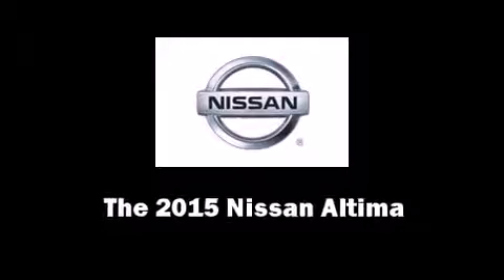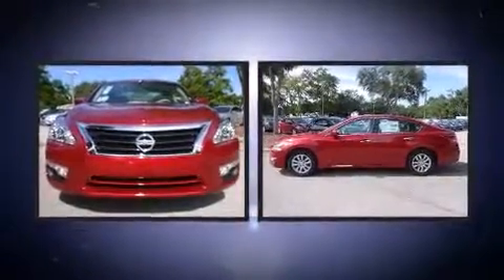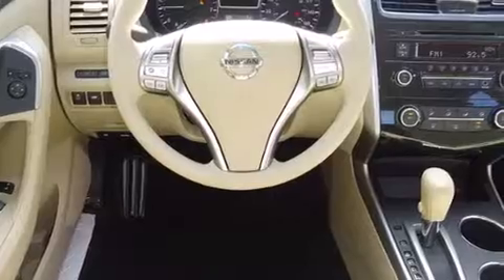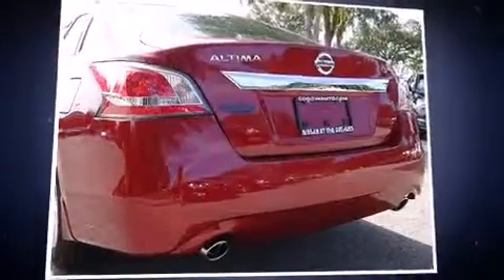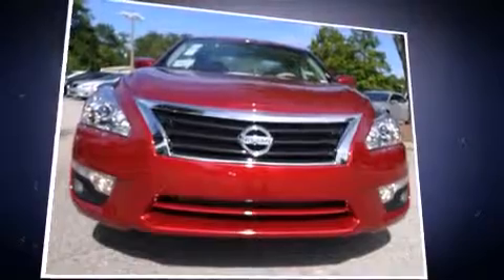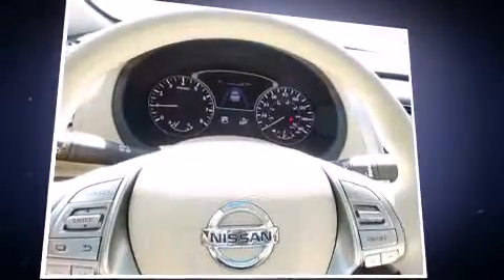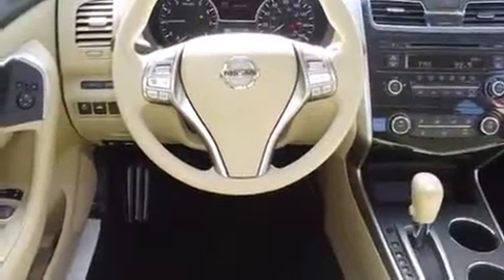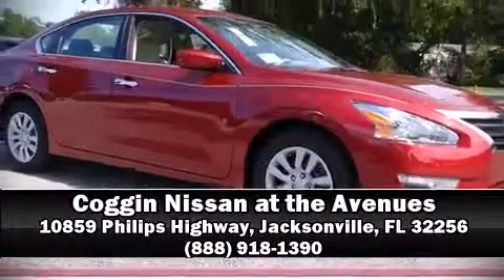2015 Nissan Altima 2.5 S in Jacksonville, FL 32256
Climb inside the 2015 Nissan Altima. This 4 door, 5 passenger sedan offers the latest in technological innovation and style. Under the hood you'll find a 4 cylinder engine with more than 170 horsepower, providing a smooth and predictable driving experience. Nissan prioritized fit and finish as evidenced by: speed sensitive wipers, an outside temperature display, front bucket seats, telescoping steering wheel, power door mirrors, remote keyless entry, and a split folding rear seat. You and your passengers will enjoy the stereo system, which includes a CD player with MP3 capability, and 6 speakers, enhancing the audio experience throughout the interior. Nissan also prioritized safety and security by including: head curtain airbags, front SIDE impact airbags, traction control, brake assist, a panic alarm, and 4 wheel disc brakes with ABS. Electronic stability control ensures solid grip atop the road surface, no matter how challenging the driving conditions. Our sales reps are knowledgeable and professional. We'd be happy to answer any questions that you may have.